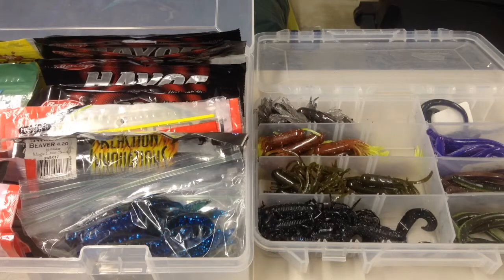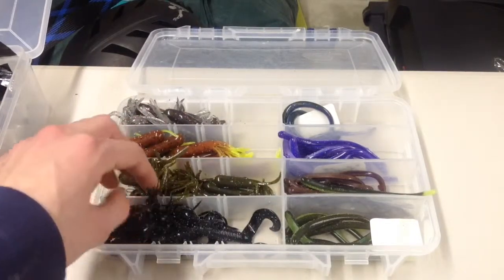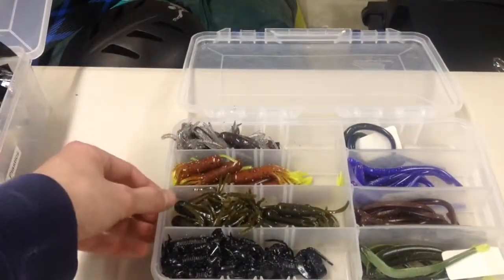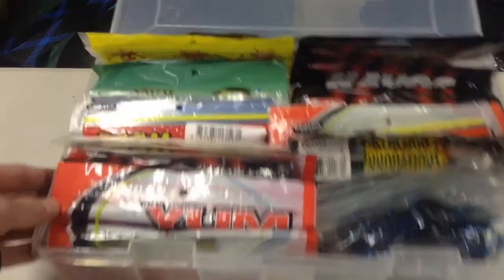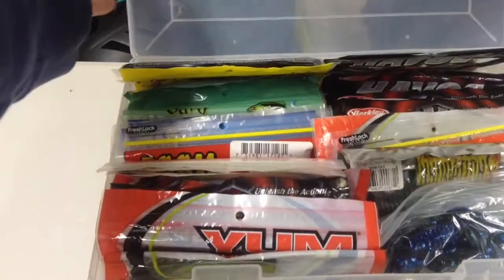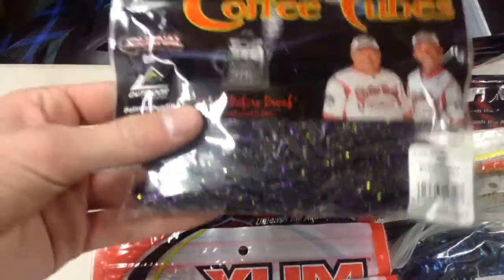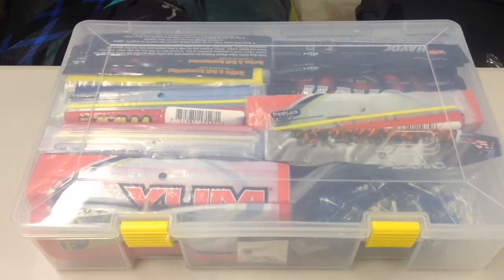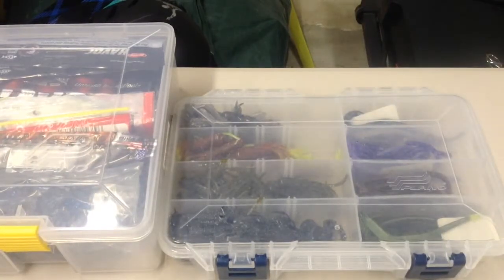Tackle Tip- How To Store Your Soft Plastics